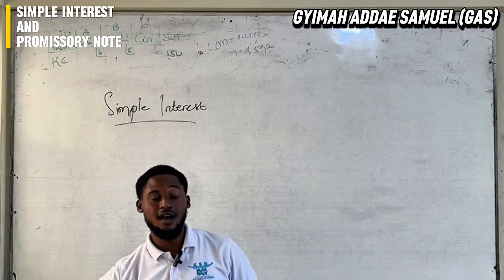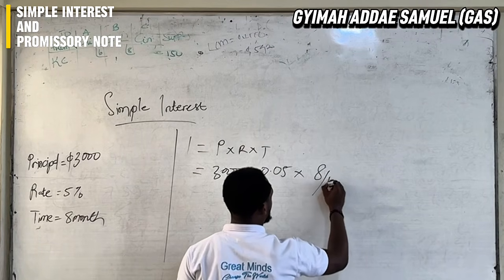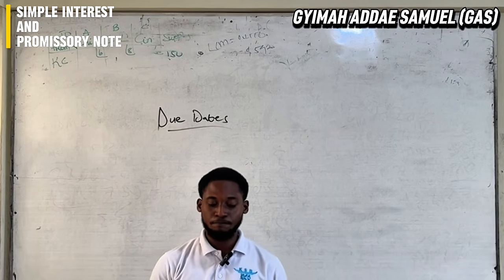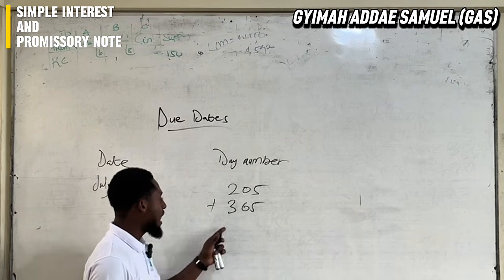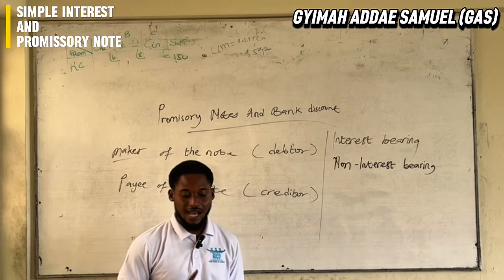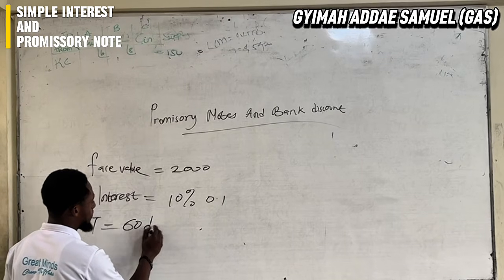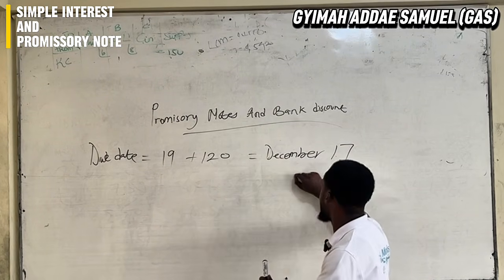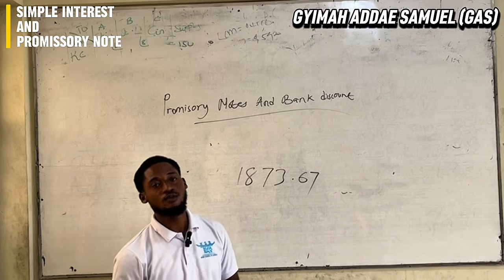SIMPLE INTEREST AND PROMISSORY NOTE WITH GYIMAH ADDAE SAMUEL (GAS)